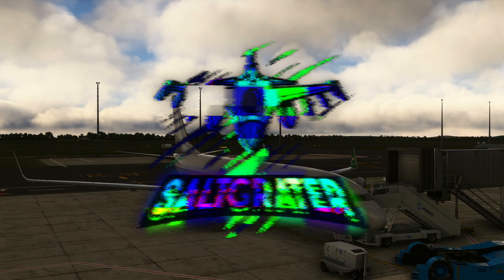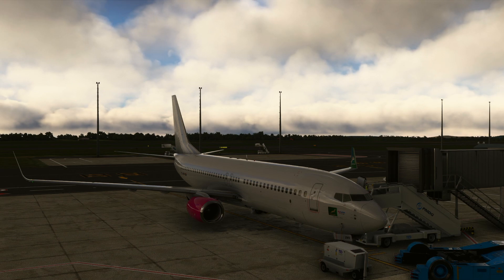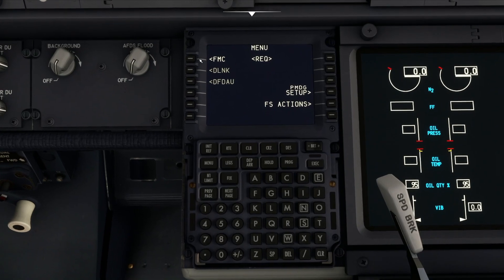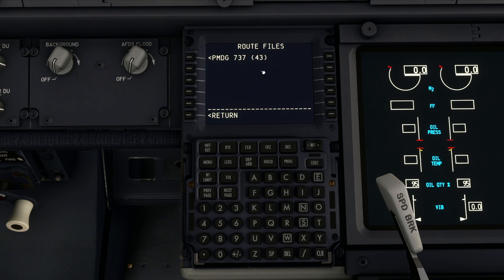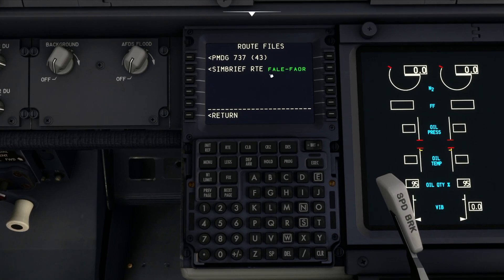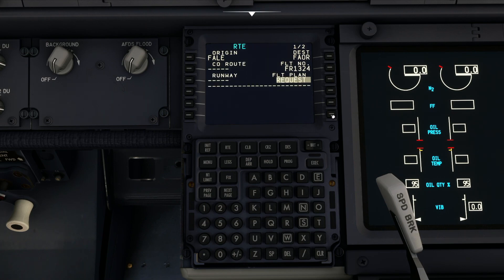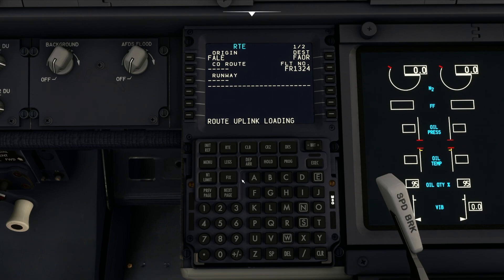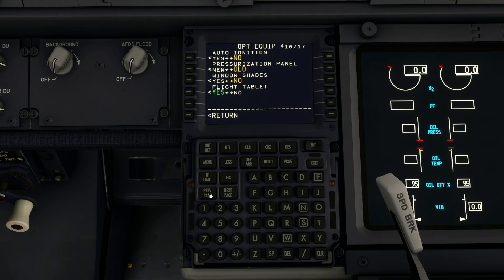PMDG B737 | Simbrief Flightplan Import | Quick Tutorial | MSFS2020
This very quick tutorial will show you how to import your simbrief flightplan, fuel and payload into the PMDG 737 FMC.